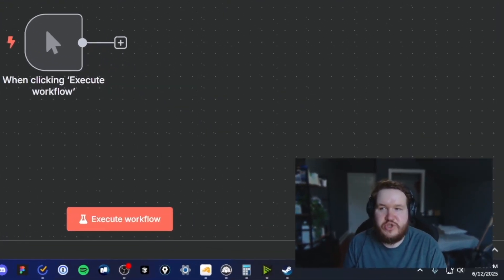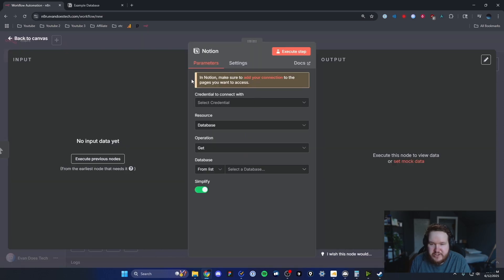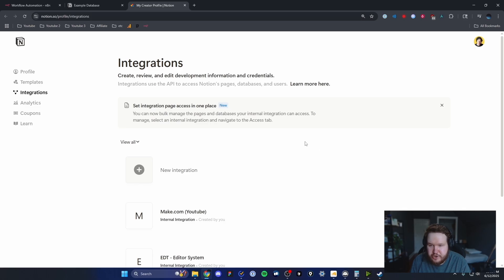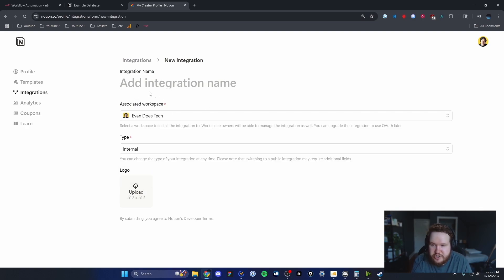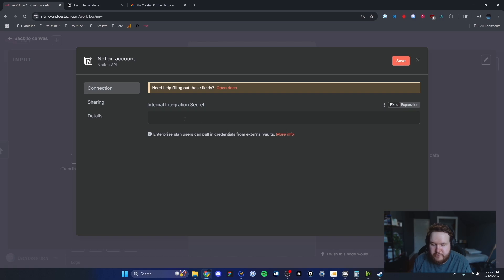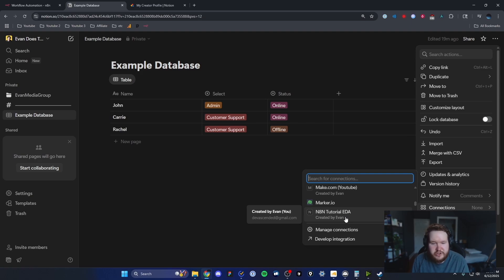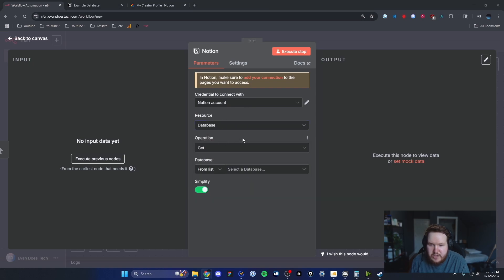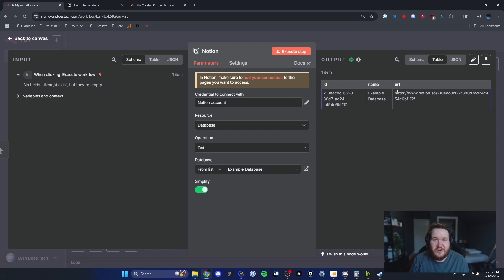How To Connect Notion To Your N8N AI Automation Workflow